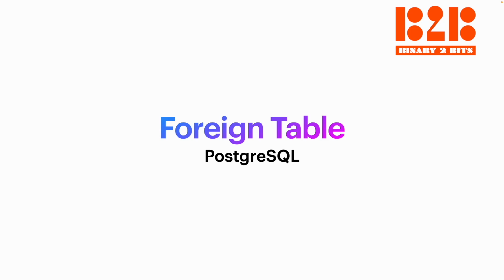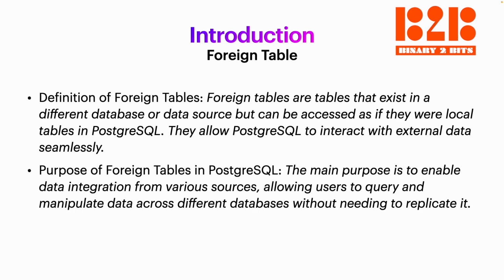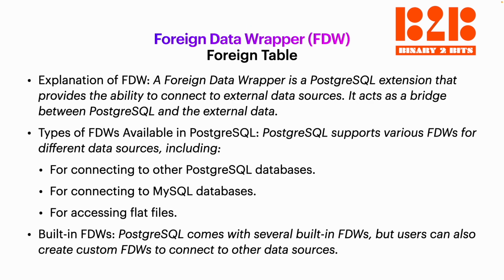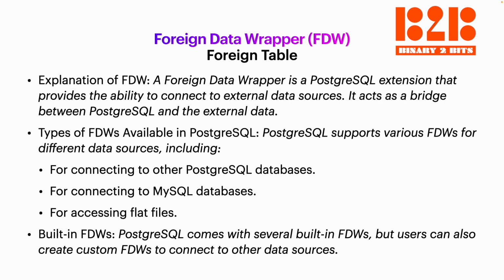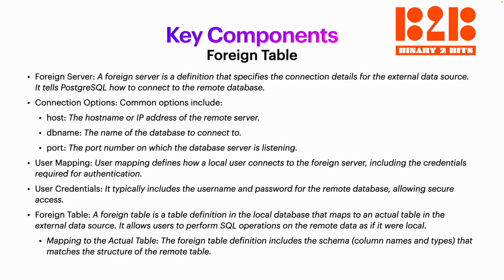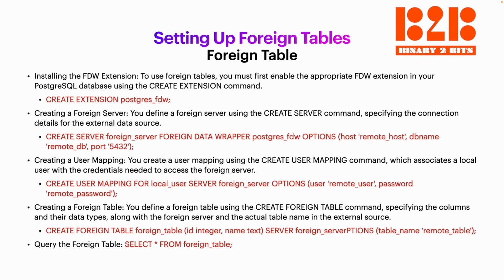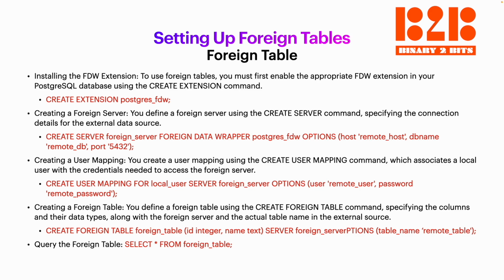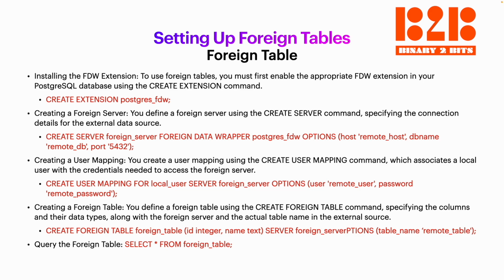Easy Guide to Foreign Tables in PostgreSQL for Beginners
In this video, we will explain foreign tables in PostgreSQL in simple terms. Foreign tables let you access data from other databases or sources without moving the data. We will show you how to set up foreign tables step by step, so you can easily work with data from different places. This video is perfect for students, new developers, and anyone interested in learning about databases in India.

Topics Covered:
What are foreign tables?
How to set up foreign data wrappers
Creating and using foreign tables
Join us to learn how to make the most of PostgreSQL with foreign tables!